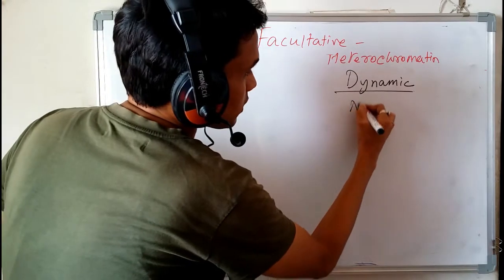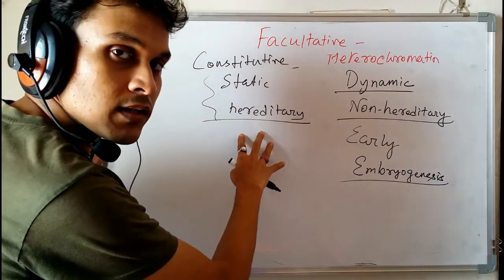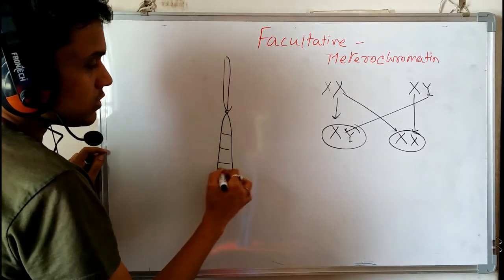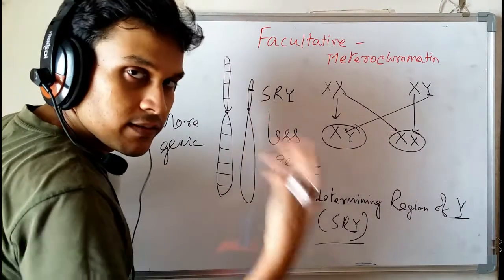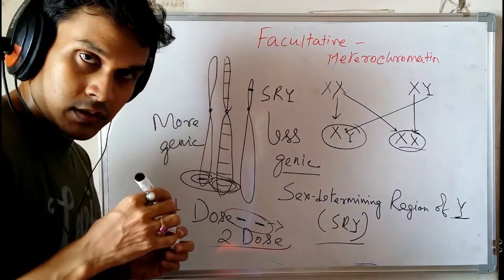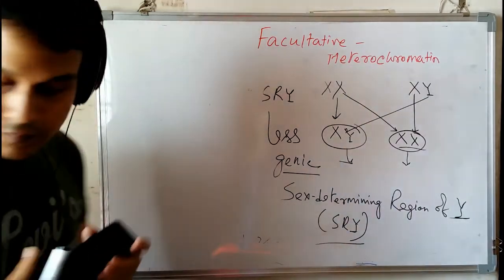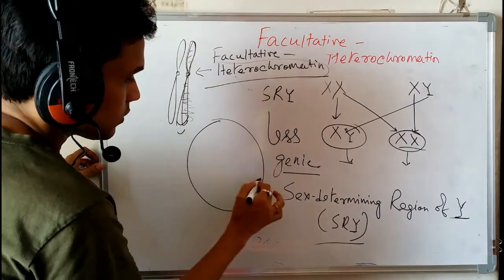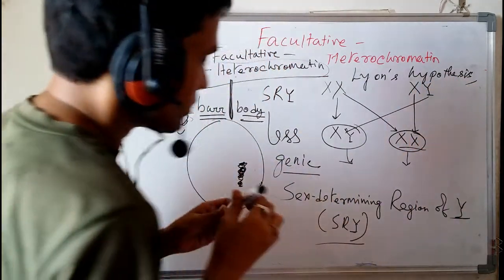X Inactivation - An Example of Facultative Heterochromatin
X chromosome Inactivation or Dosage Compensation - An Example of Facultative Heterochromatin : In this tutorial, the X chromosome inactivation of female somatic cells is clearly described. Also, you will understand why it is an example of Facultative Heterochromatin and why it is also called dosage compensation.

'Biswa's Coaching' provides basic and advanced level education of Modern and Applied Biological Sciences like Biotechnology, Bioinformatics, Genomics, Proteomics, Molecular Biology and many more related subjects for undergraduate and post-graduate students. Also, this channel covers Computer Programming Languages and Biostatistics. The purpose is to provide right and in-depth information about a topic. I hope you enjoy my video tutorial.